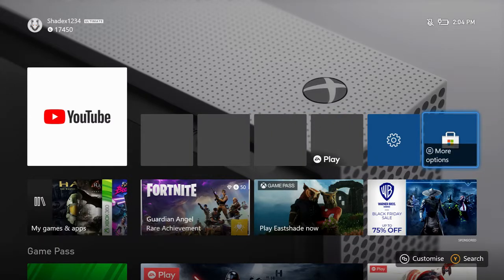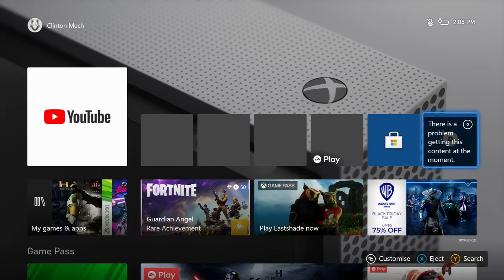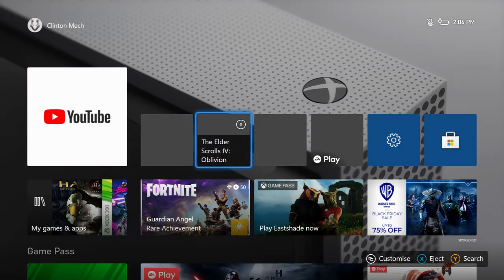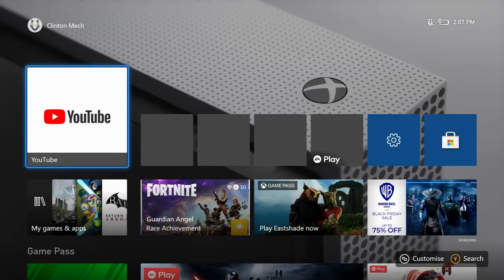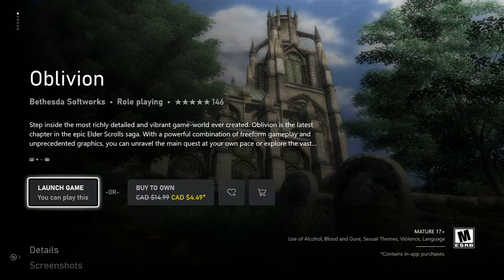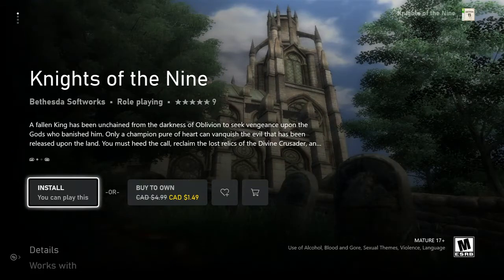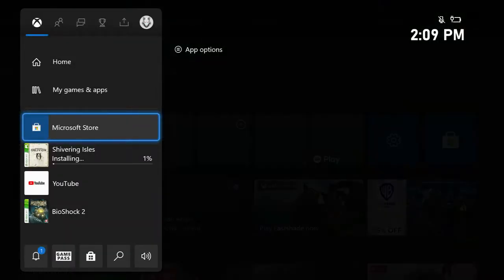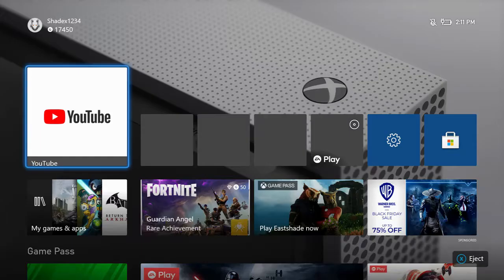How to install Xbox 360 DLC disc content on Xbox One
In this video I show how you can install Xbox 360 DLC disc content onto your Xbox One. This method is meant for Xbox 360 games that come with DLC discs along with the base game on a separate disc and how you can install the content onto an Xbox One. I can't guarantee this will work with everyone but in my case it did.